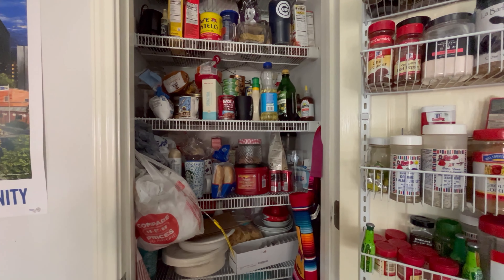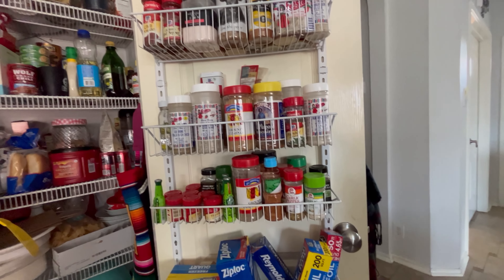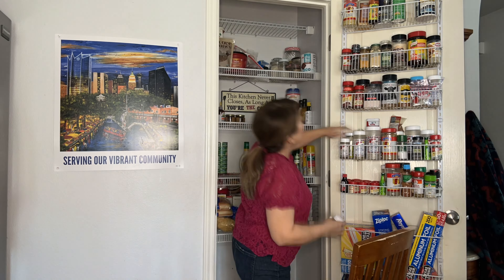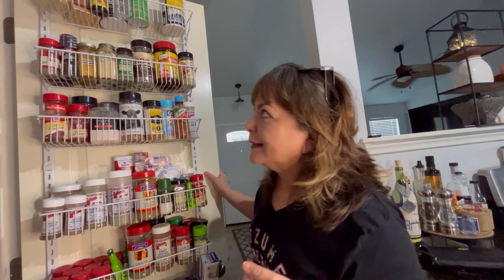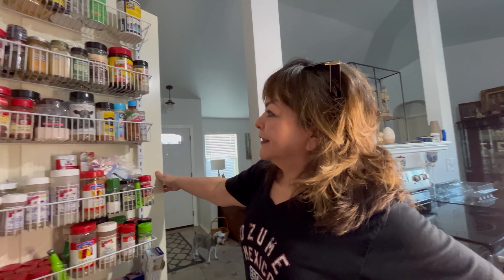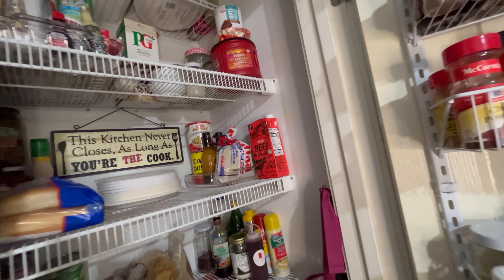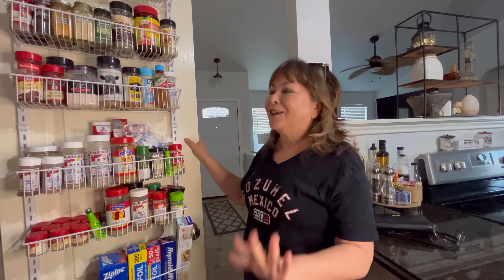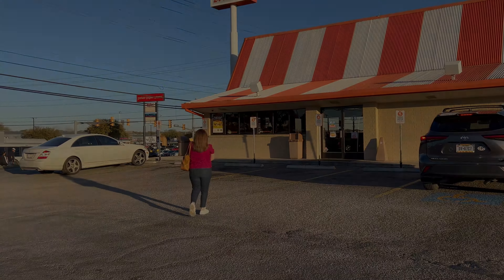Nora’s Pantry Makeover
During Elva's last full day in San Antonio, she took the time to organize Nora's pantry.  After the reveal the two went to a popular local establishment.